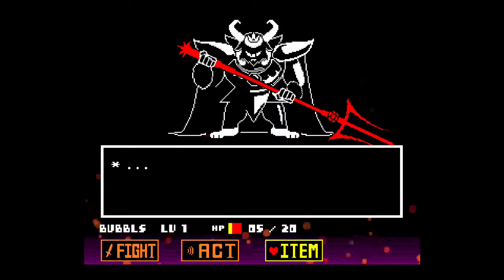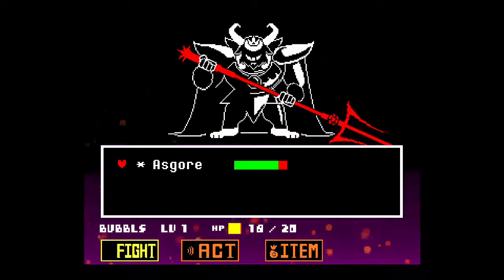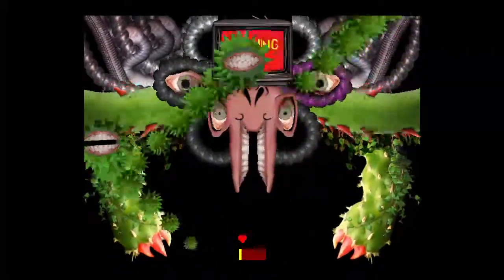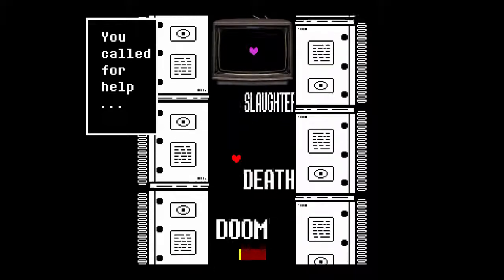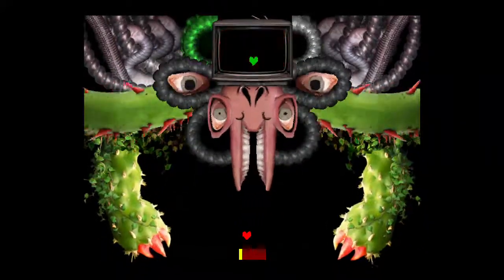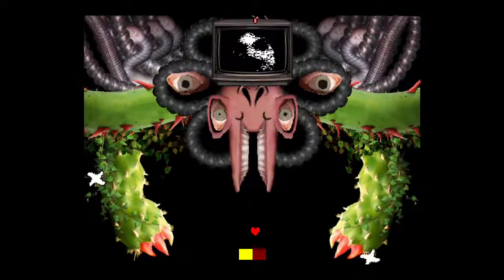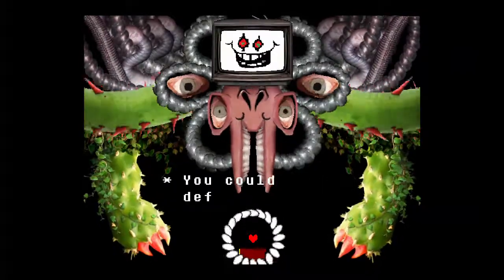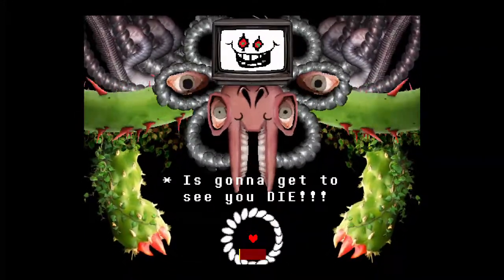Neutral End | Undertale (Switch Edition) PART 24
If you liked it, please, do that thing that does the thing that lets me know about the thing!